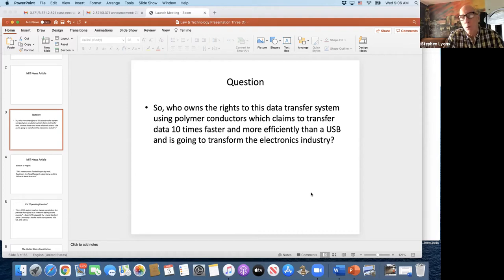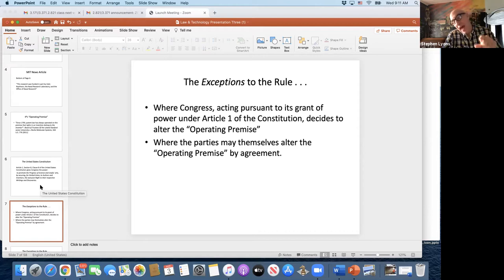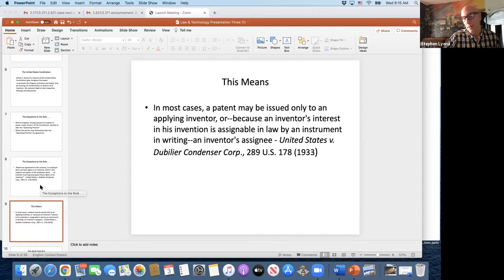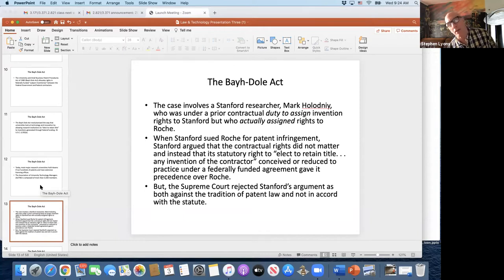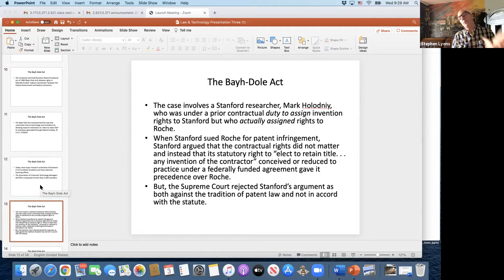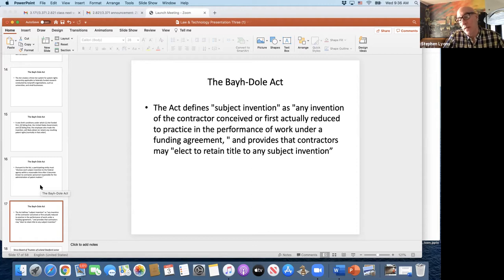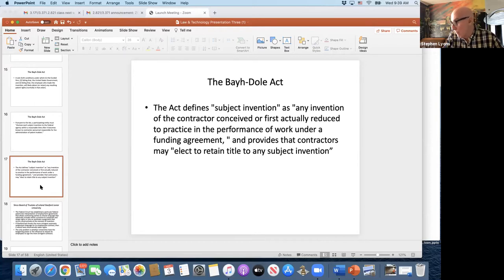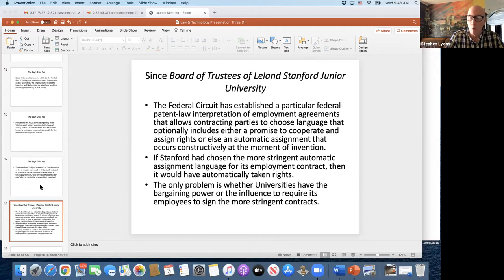2021 03 03